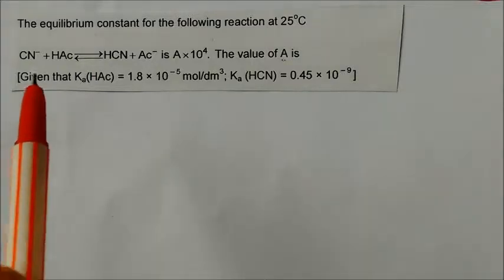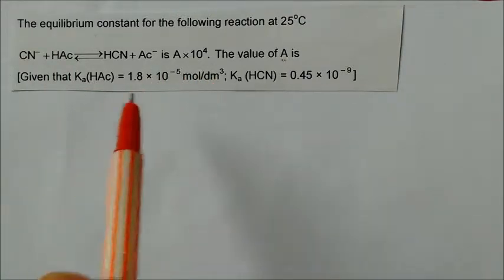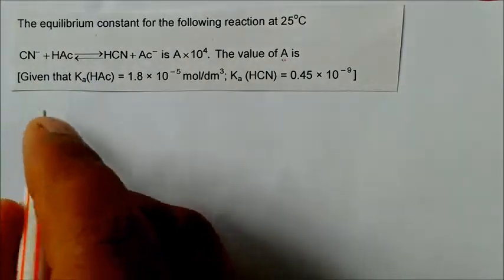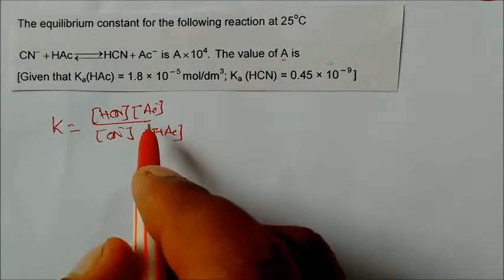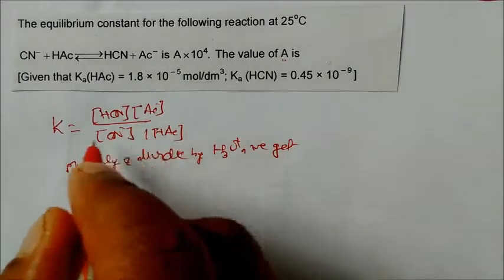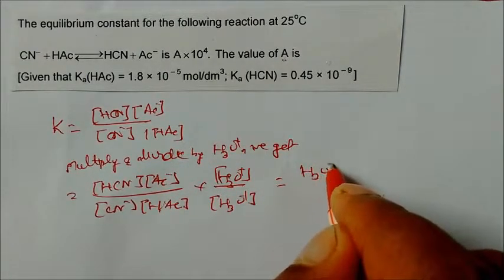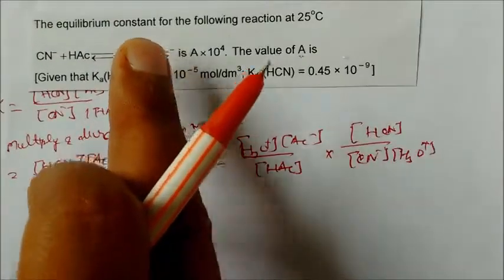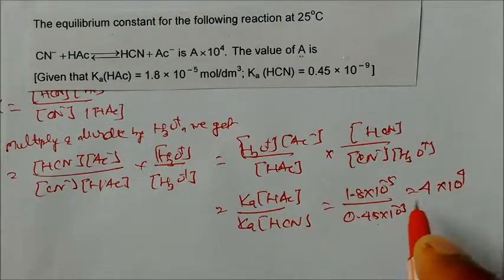Advanced Problem :law of Chemical Equilibrium